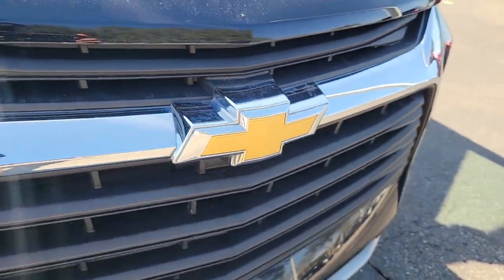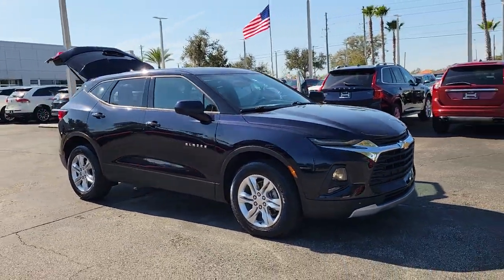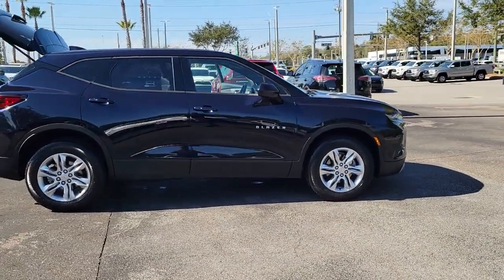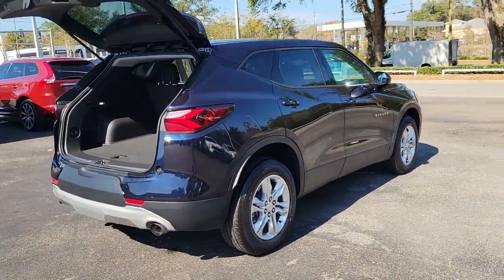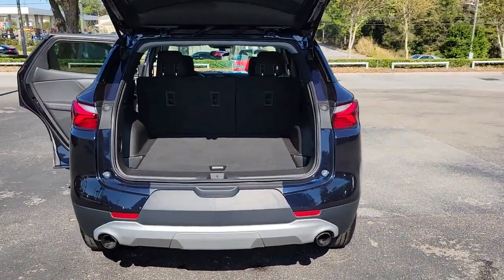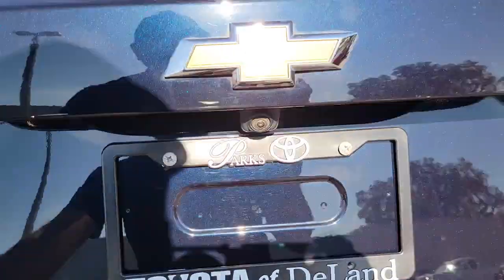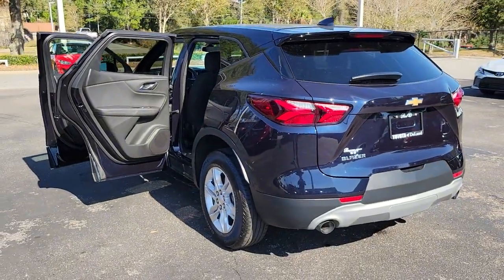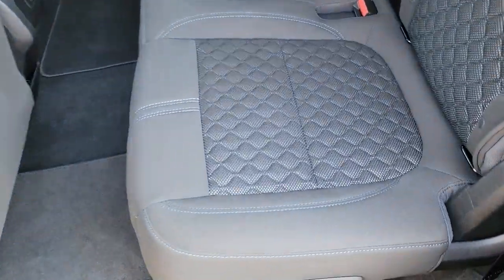2020 Chevrolet Blazer Longwood, Orlando, Lake Mary, Sanford, Daytona Beach, FL P592847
Midnight Blue Metallic Used 2020 Chevrolet Blazer LT available in Longwood, Florida at Parks Toyota. Servicing the Orlando, Lake Mary, Sanford, Daytona Beach, FL area.

Parks Toyota
1701 South Woodland Boulevard

Bold and beautiful, this 2020 Chevrolet Blazer will envelope you in well-designed charm and security. With a Gas I4 2.5L/ engine powering this Automatic transmission, you will marvel at this ultimate collaboration between the forces of mother nature and the laws of physics. It's loaded with the following options: WHEELS, 18 (45.7 CM) BRIGHT SILVER ALUMINUM (STD), TRANSMISSION, 9-SPEED AUTOMATIC, ELECTRONICALLY-CONTROLLED WITH OVERDRIVE includes Driver Shift Control (STD), TIRES, P235/65R18 ALL-SEASON BLACKWALL (STD), SEATS, FRONT BUCKETS (STD), PREFERRED EQUIPMENT GROUP includes Standard Equipment, MIDNIGHT BLUE METALLIC, JET BLACK, PREMIUM CLOTH SEAT TRIM, ENGINE, 2.5L 4-CYLINDER SIDI, DOHC WITH VARIABLE VALVE TIMING (VVT) with Stop/Start (193 hp [144 kW] @ 6300 rpm, 188 lb-ft of torque [255 N-m] @ 4400 rpm) (STD), AXLE, 3.80 FINAL DRIVE RATIO, and AUDIO SYSTEM, CHEVROLET INFOTAINMENT 3 SYSTEM 8 diagonal color touchscreen, AM/FM stereo. Additional features for compatible phones include: Bluetooth audio streaming for 2 active devices, voice command pass-through to phone, Apple CarPlay and Android Auto capable. (STD) . Visit Deland Toyota at 1701 S Woodland Blvd, Deland, FL 32720 today.